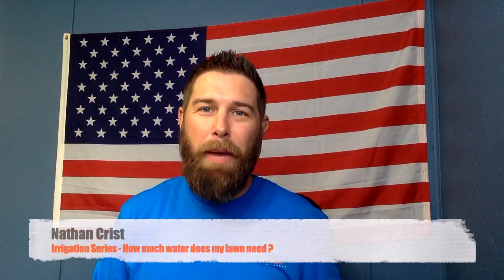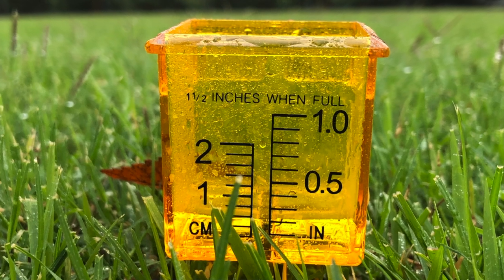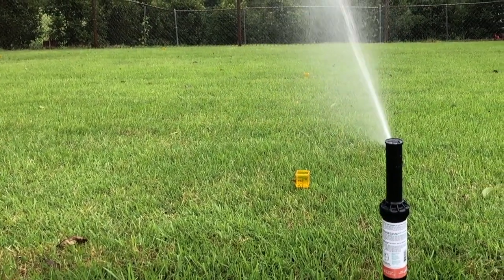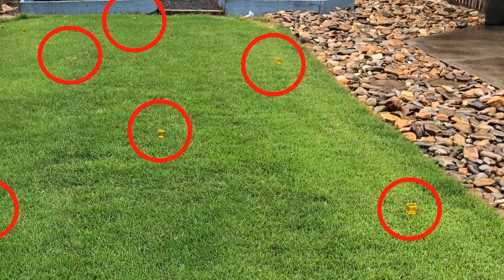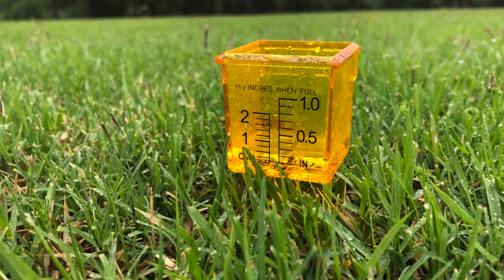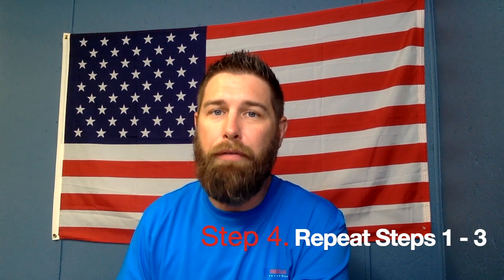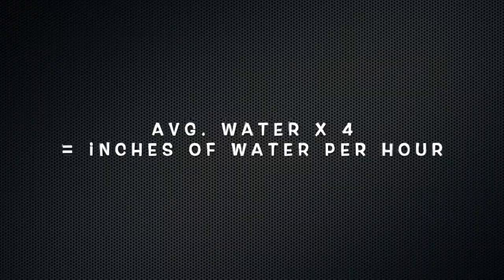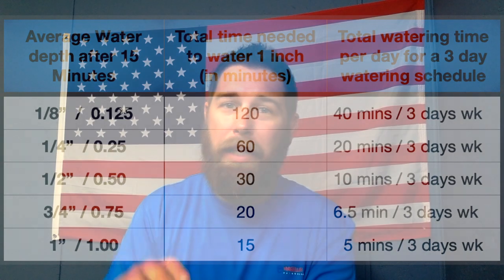How much water does your grass need?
This is 1 of 5 videos that talks all about irrigation and watering your lawn Rather than making ONE long video and rambling on for 15 minutes we decided to make a short series of videos that specifically answer your questions.
In addition to answering the question of "How much water does my lawn need", this video also has a bonus clip in which we show you how to measure the water output of your sprinkler or irrigation system.

If you're interested the rain/irrigation measuring cups that we mentioned in the video here is a link to the exact cups and seller we purchased ours from.

- Ten Pack 1.5" Rain Gauge/Sprinkler Gauge, Wide Mouth, Bright Yellow Outdoor Water Measuring Tool